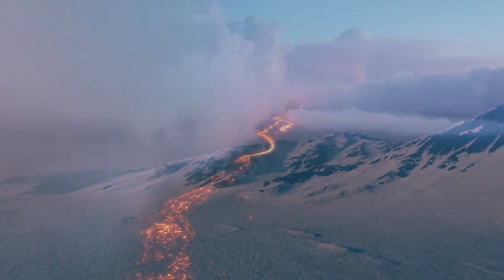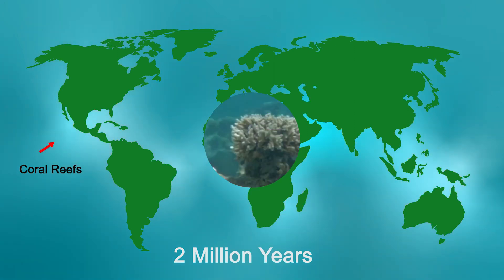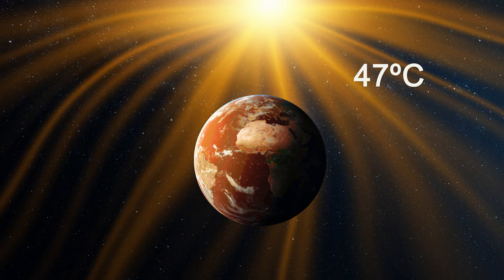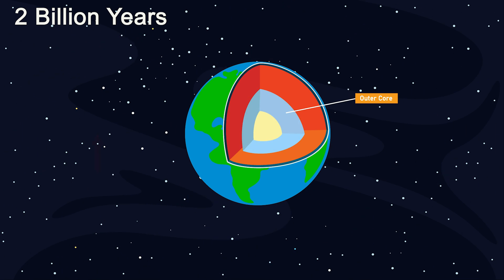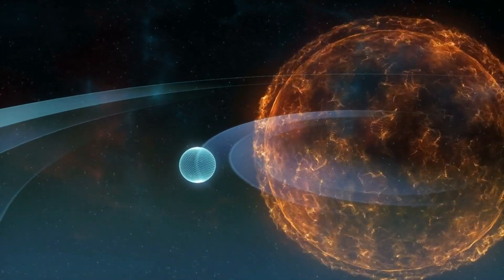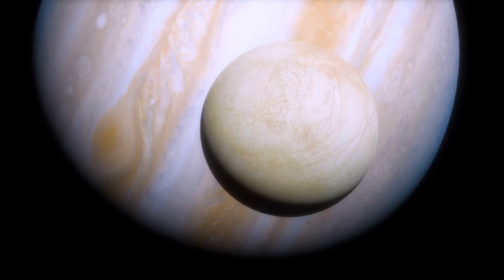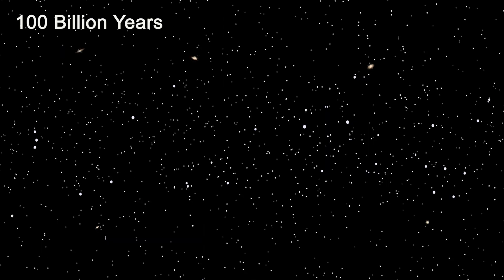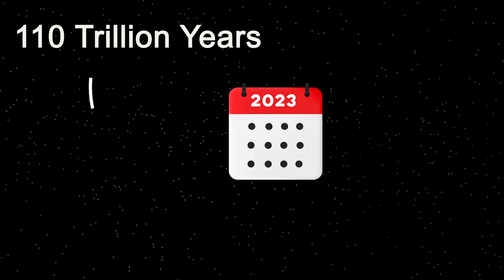A Journey to the End of Our Solar System [5 minutes]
We will explore the future of our Solar System over the next 110 trillion years. From the gradual increase of the Sun's luminosity to the dramatic transformation of our galaxy, we delve into the fascinating events that will shape our cosmic neighborhood.

Discover how Earth's surface temperatures will soar, oceans will evaporate, and life as we know it will struggle to survive. Learn about the potential for life on Mars, the fate of the outer gas giants, and the eventual cooling of the Sun into a black dwarf. This video offers a glimpse into the future, revealing the awe-inspiring transformations that await our Solar System.